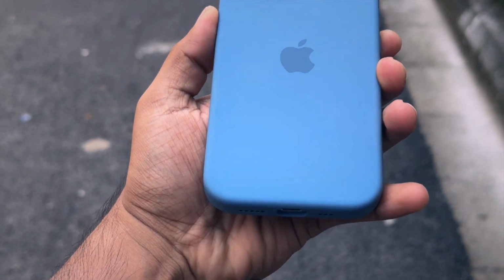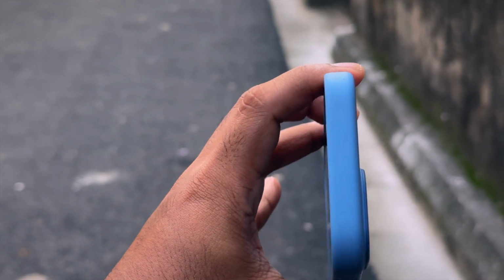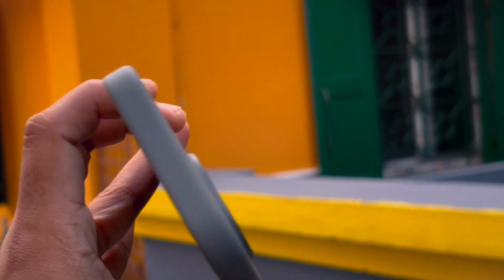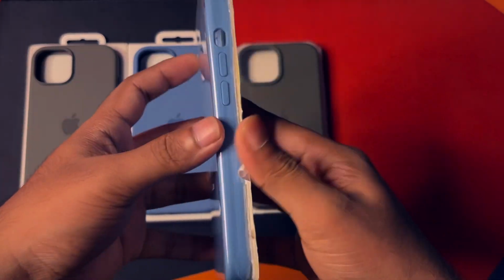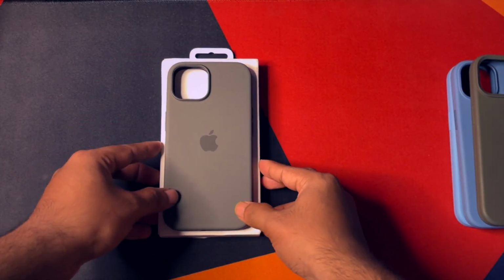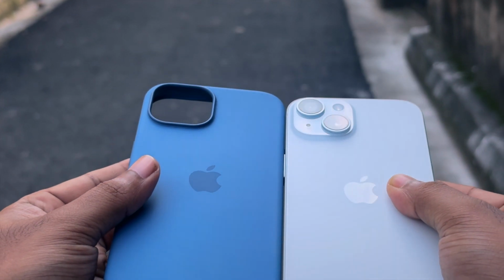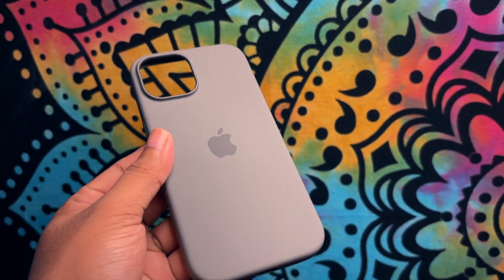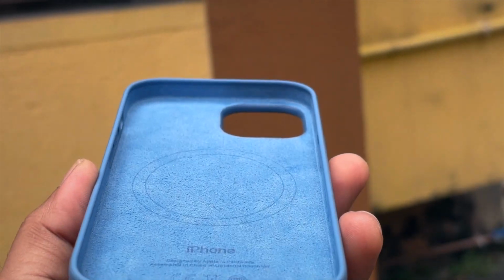Apple Official Silicone Case | iPhone 15 | Winter Blue | Clay | Review | unboxing | India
This is a small and quick first impression video of the Apple official silicon cases for the iphone 15 .

I bought this products with my own money and will be sharing honest reviews with you guys in the upcoming videos as well  .